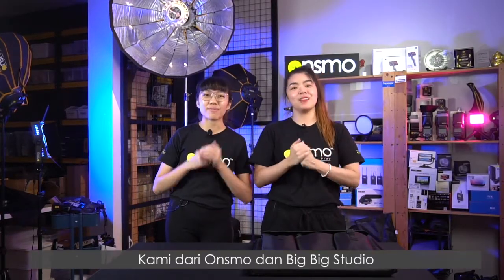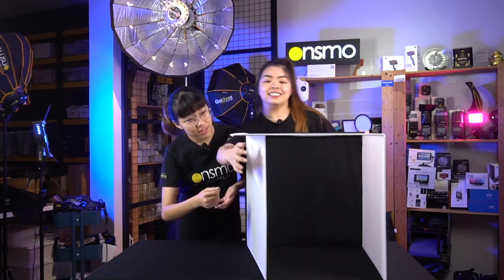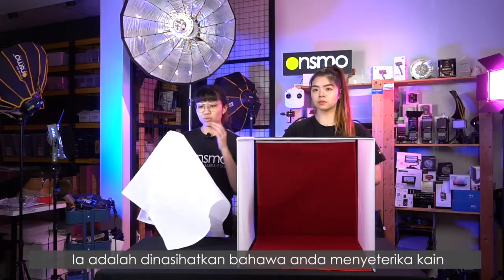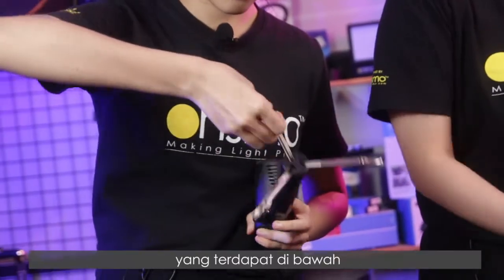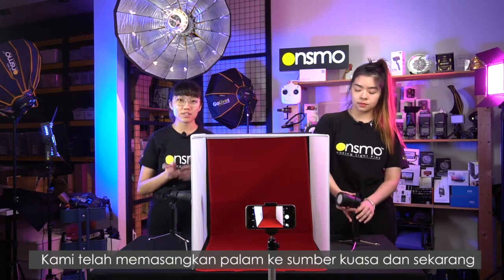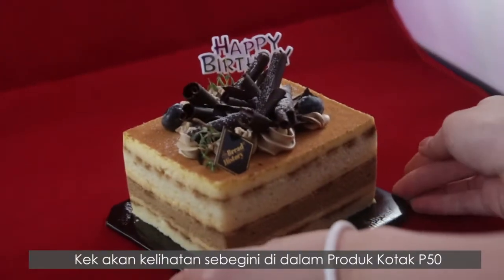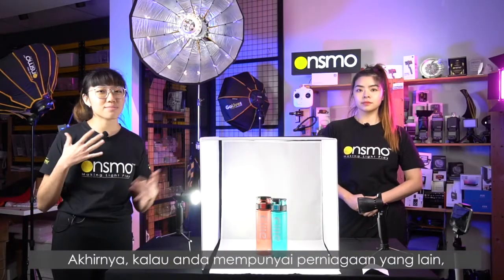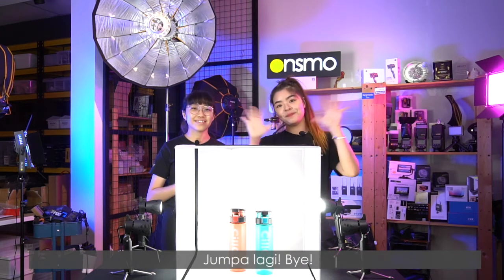Onsmo Product Box P50 and P40 with 2 LED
This is the new classic product box from Onsmo Lighting. The Onsmo Product Box P50 (50cm x50cm) and P40 (40cm x 40cm).

The product box comes with a bag with build in white diffusion side panels, 2 led with tripod, and 4 cloth ( black, white, red and blue) and also one handphone holder with flatlay tripod.

Suitable for all types of products. Can be used with Onsmo Fluorobox system. Can also buy additional lights to add to this box